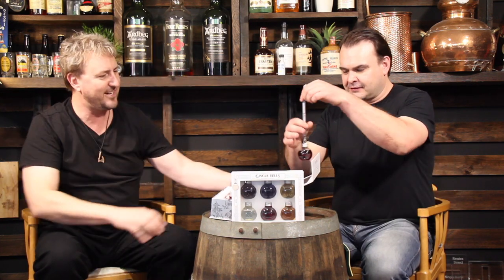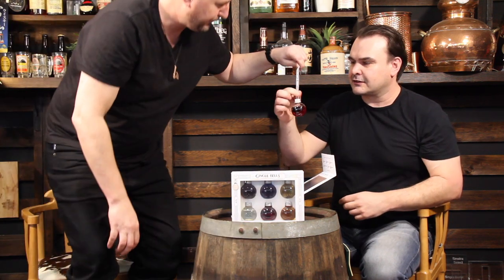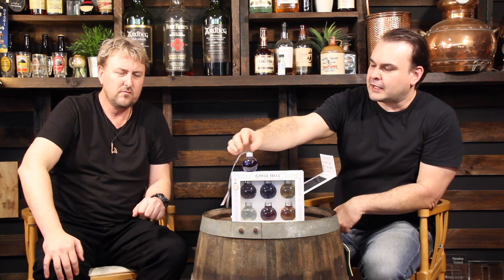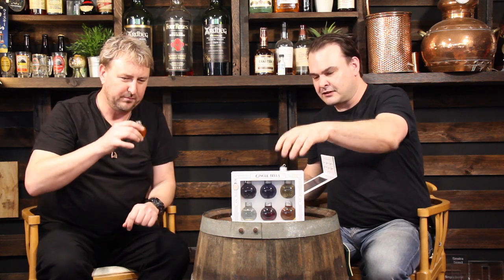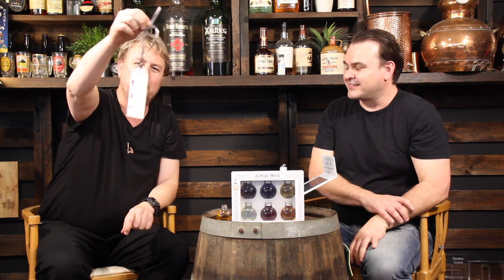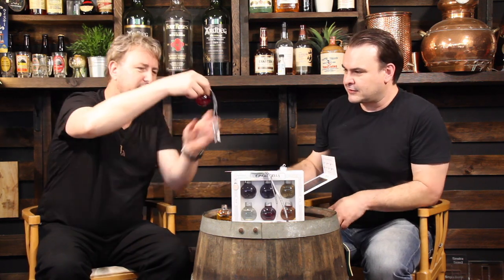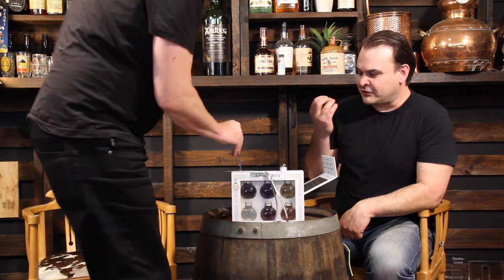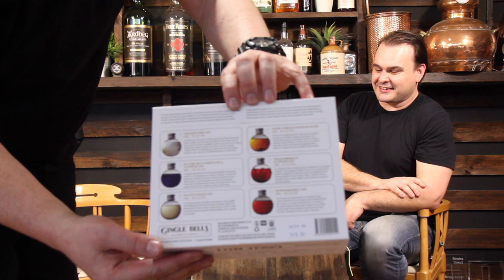Gingle Bells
Introducing Australian Gingle Bells. Gin filled Christmas baubles you can hang in your Xmas tree or anywhere really.  Each bauble has a different Australian native ingredient giving a natural colour for each bauble. Amazing!!